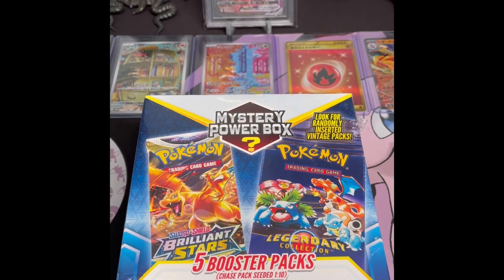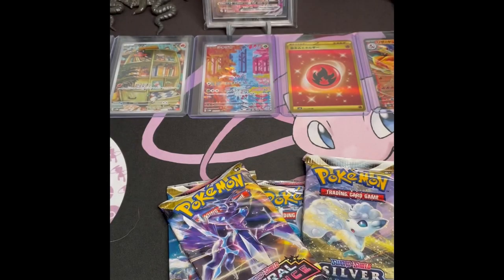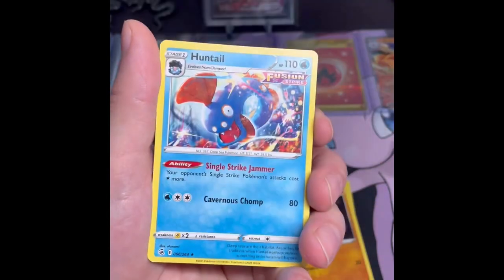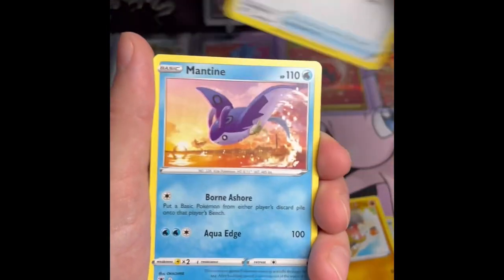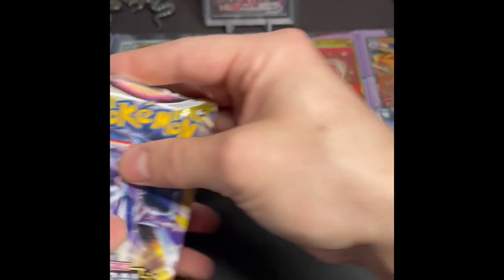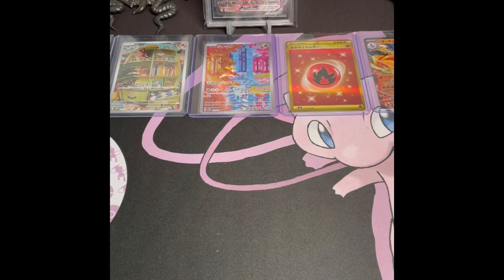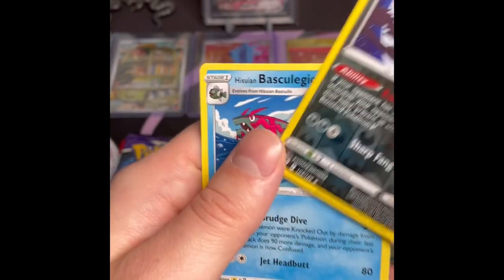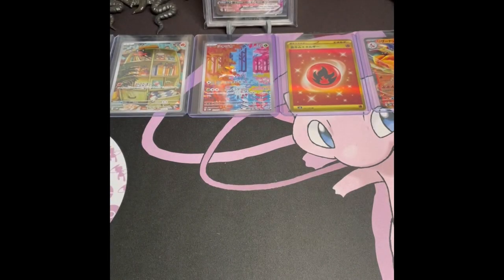Can We Get Lucky Opening Wal Mart Mystery Power Boxes??